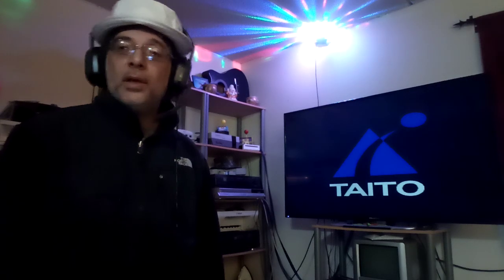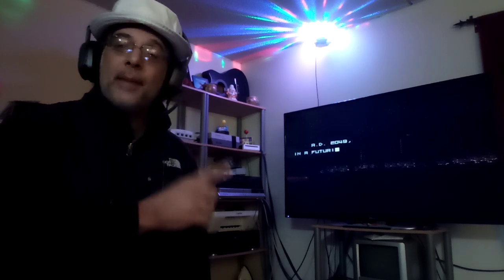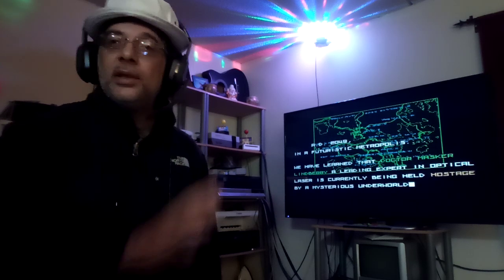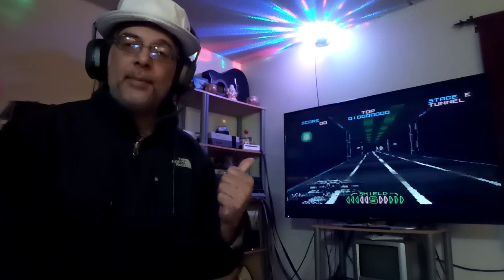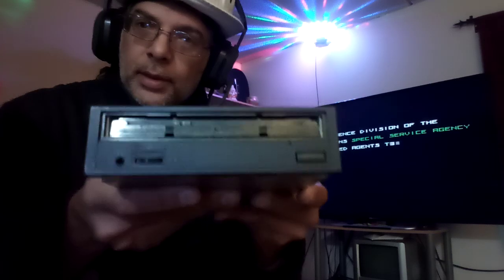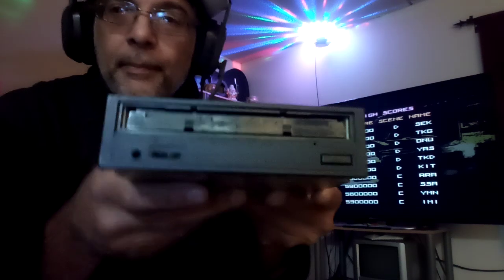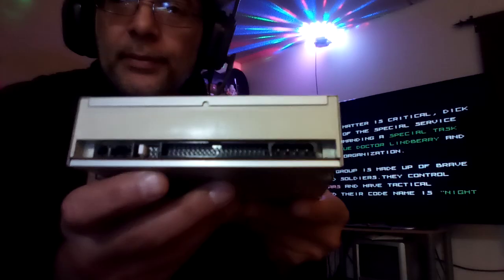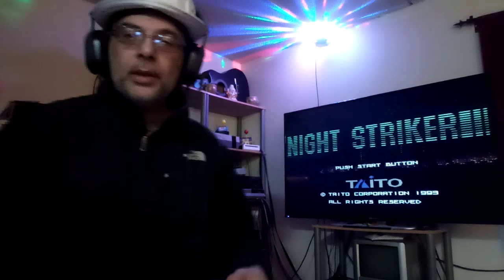Up Next Kega Fusion For Sega CD